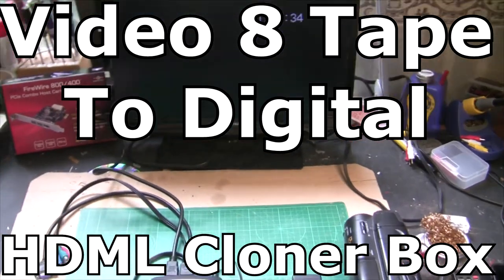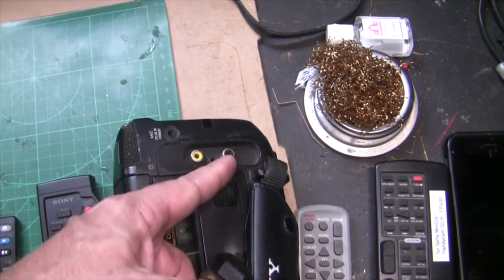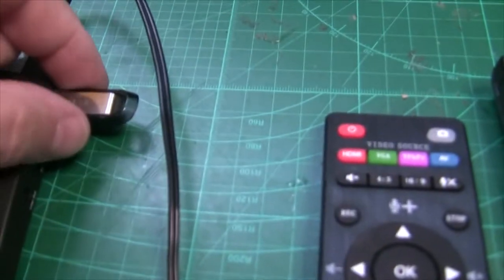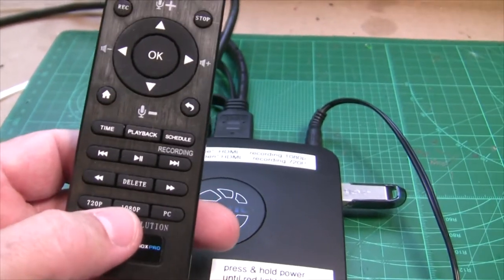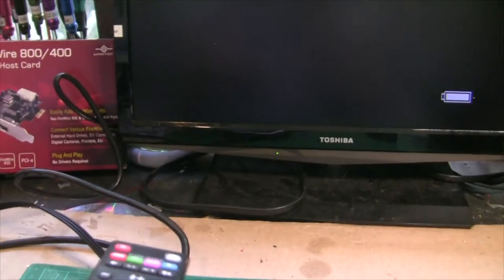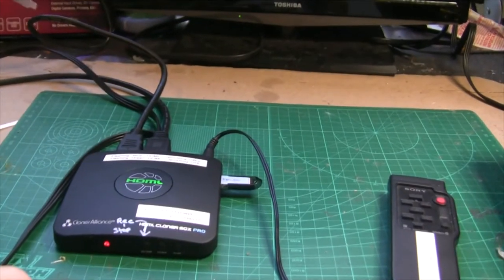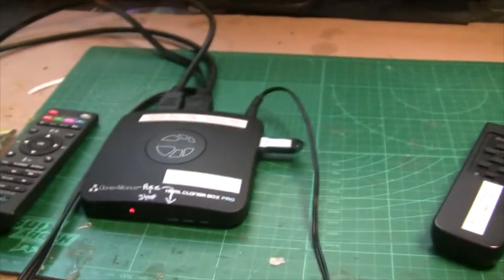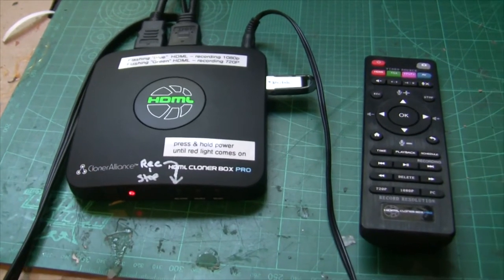Sony Handycam Video 8 tapes to Digital file conversion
Transferring sony handycam video 8 tapes to digital mp4 files using the HDML Cloner Box pro.
Link to amazon for the HDML cloner box pro